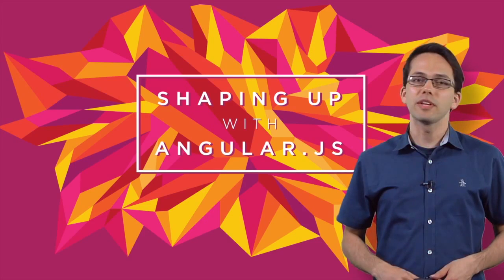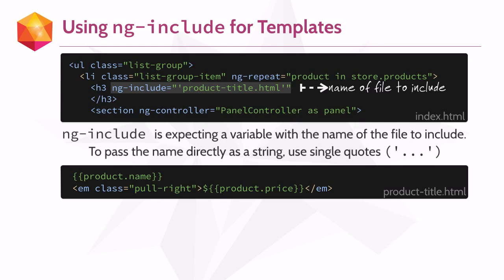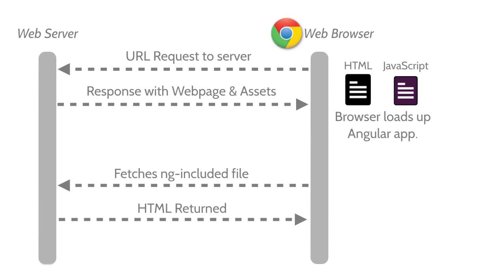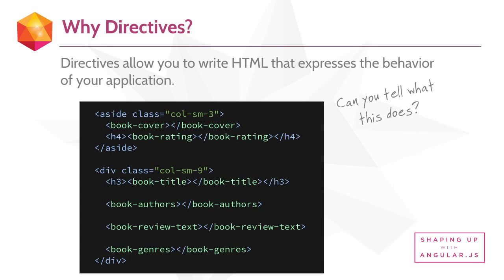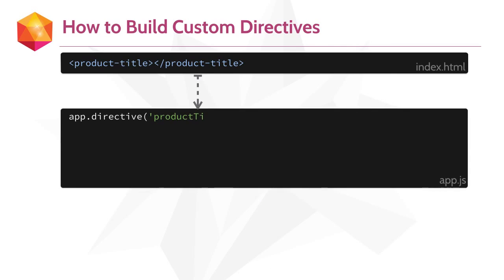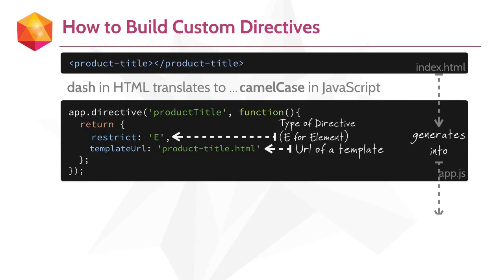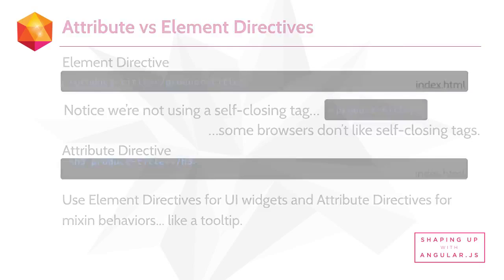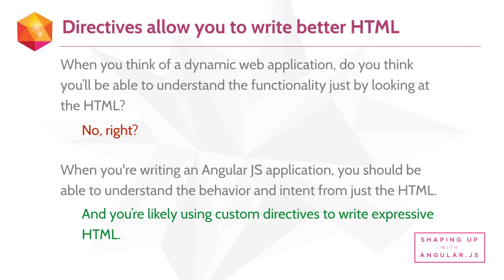Lec 10 Directive Controllers